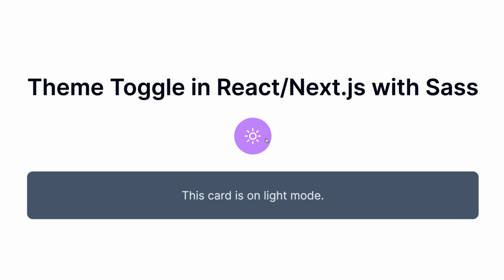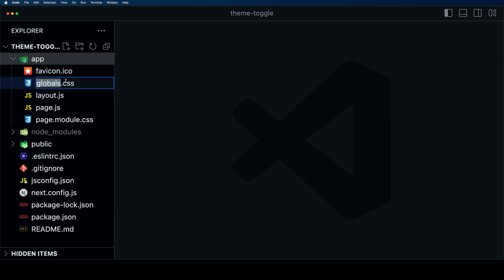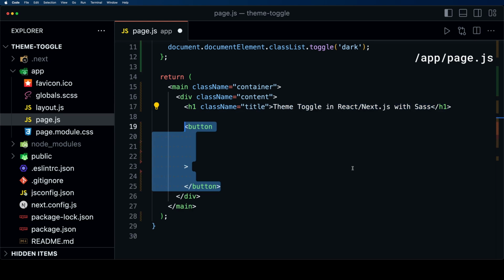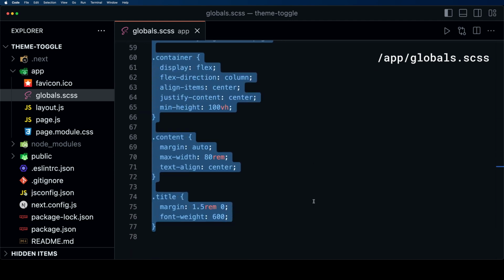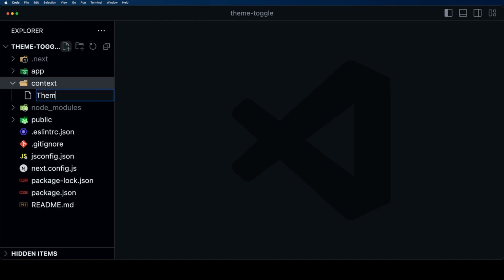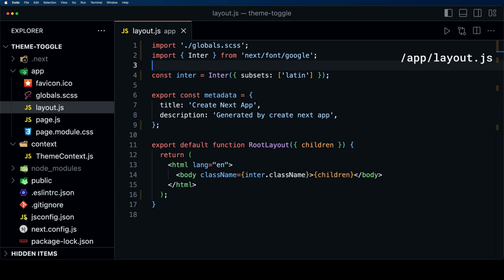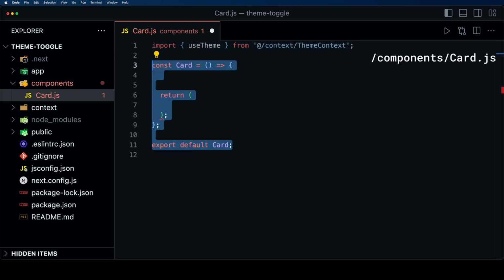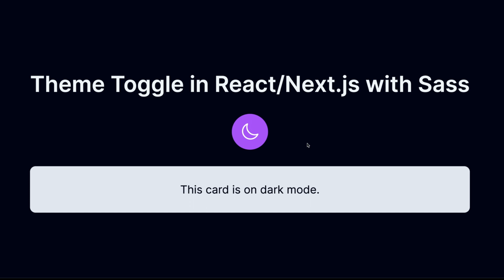How to Implement Dark Mode in React/Next.js Using Sass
Dark mode has become a popular feature on websites, and we'll explore a simple yet scalable solution for your React/Next.js app using Sass 🔥

👨🏻‍💻 Here's what you'll learn:
- Implement a dark mode toggle
- Create a Next.js 13 app with the latest features (app router)
- Implement and use Sass
- Use custom hooks and React Context
- Apply the theme anywhere in your app

👇 Timestamps:
00:00 Intro and Installation
00:50 Sass Setup
01:30 Toggle Button
02:49 Complete Toggle Button
03:10 Theme React Context
04:21 Wrap Theme Context
05:00 Card Component
05:49 Finished Project